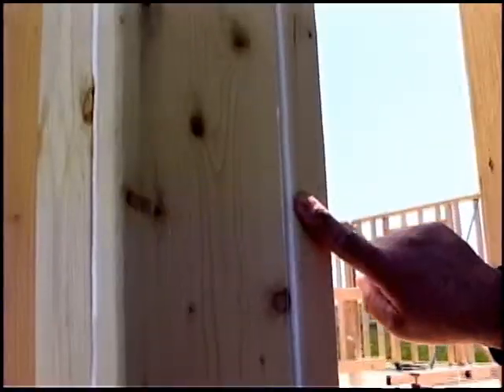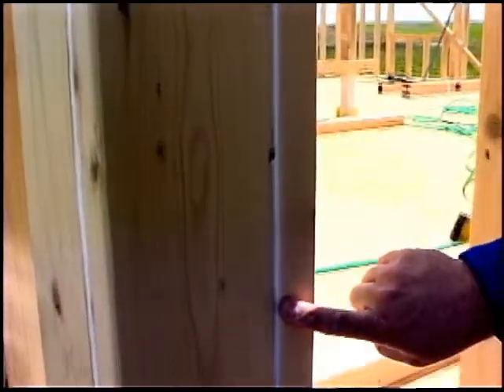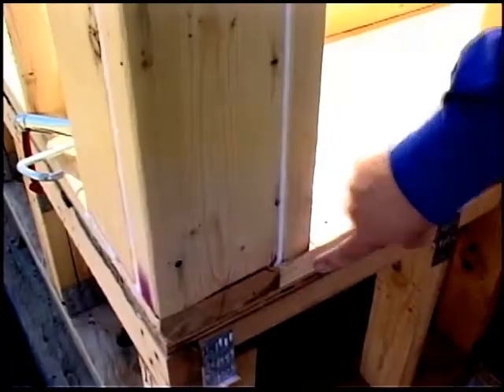What's the cheapest way to make your house energy efficient?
Ask the Expert: Culley Lebert of Lebert Construction helps Basin Electric explain the cheapest way to make your home energy efficient.